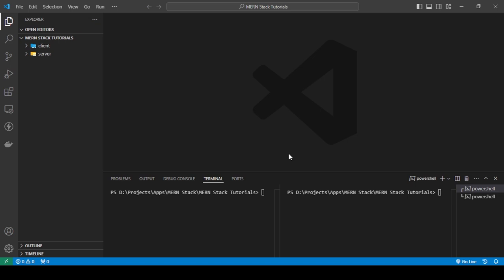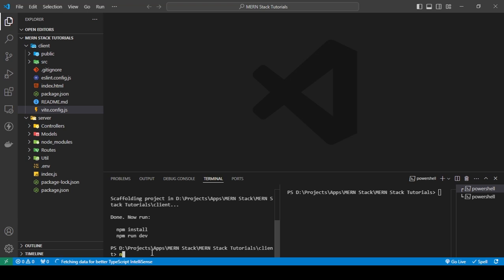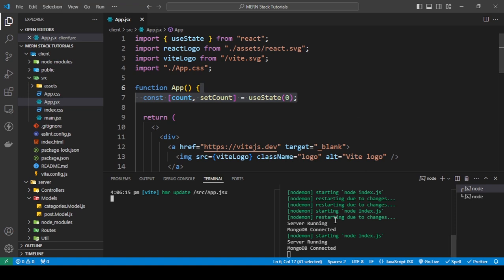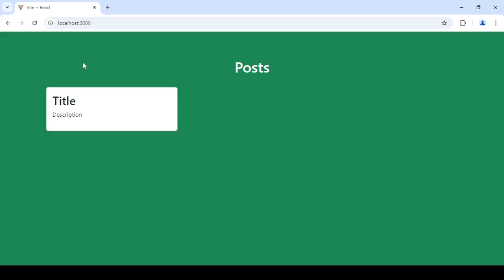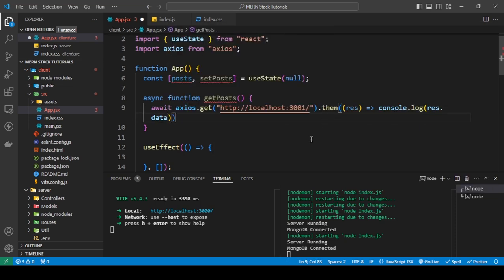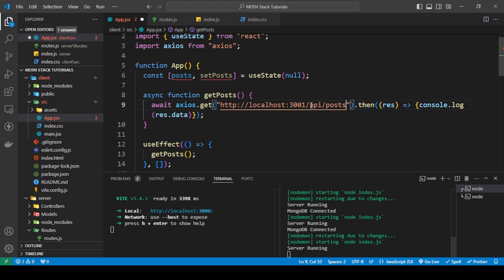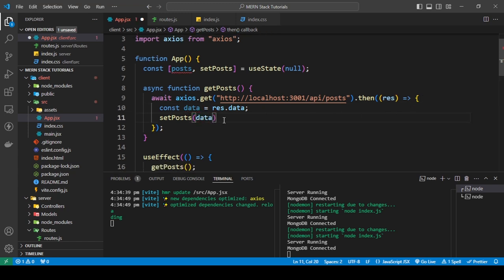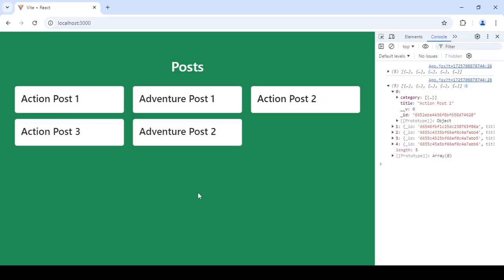Use Your React JS Frontend To Communicate With Your Node JS Backend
In this video, we'll walk you through how to seamlessly connect your React JS frontend with a Node.js backend in a full MERN stack project. Whether you're building a personal project or a production-ready app, understanding how to make your frontend and backend communicate is essential.

You'll learn:

How to send requests from React to Node.js
How to handle API responses and display data in React

By the end of this tutorial, you'll be able to connect your React JS frontend with your Node.js backend confidently, laying a solid foundation for your full MERN stack applications.